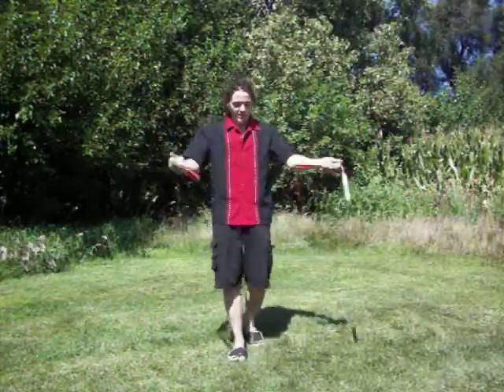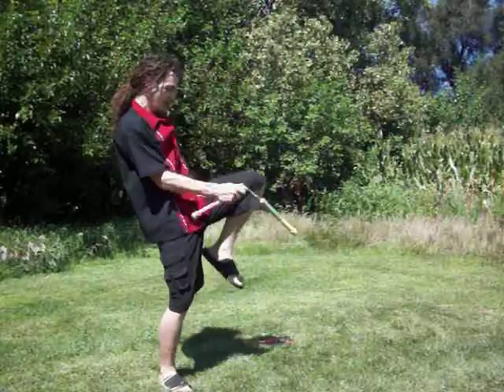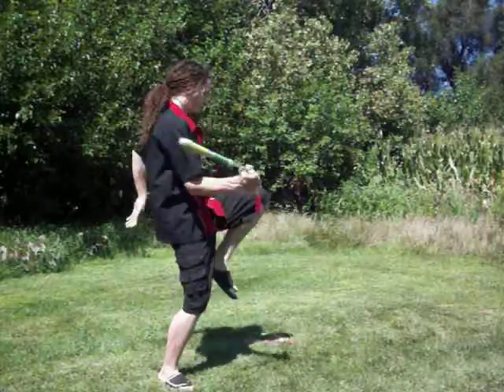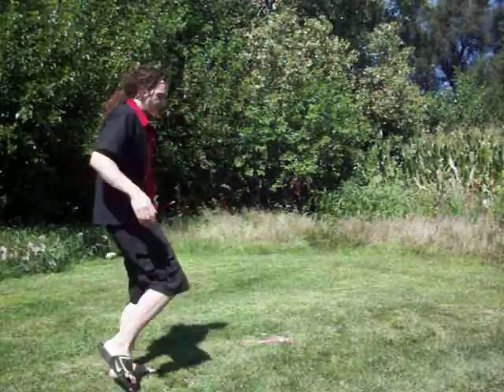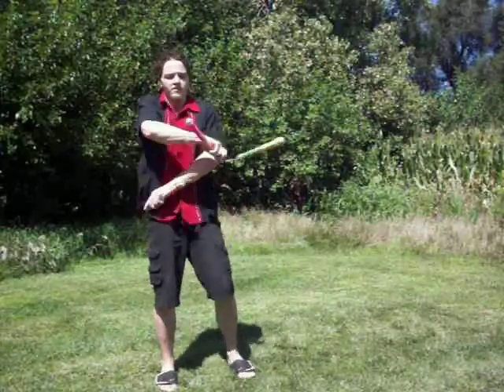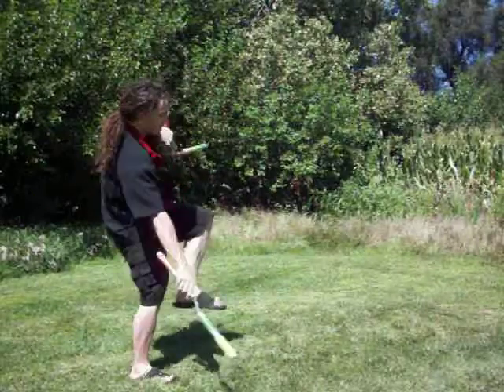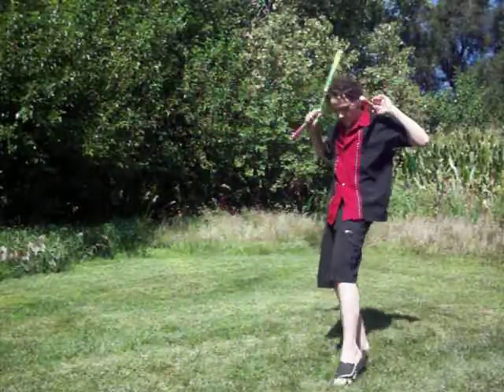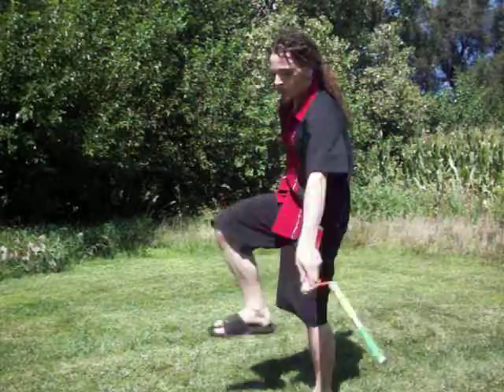Knee Foot Kick combo tutorial.MOV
Don't know what else to call it, so KFK combo it is for now. A fun way to work legs into your flow, or if you already have leg flow, another fun variation for you to add.

I find it works well to mix in with L-Strikes, but have fun with it, i'm sure it can fit into any flow combo ;)